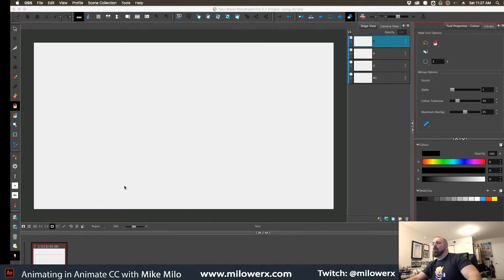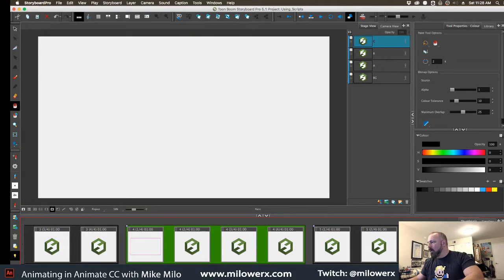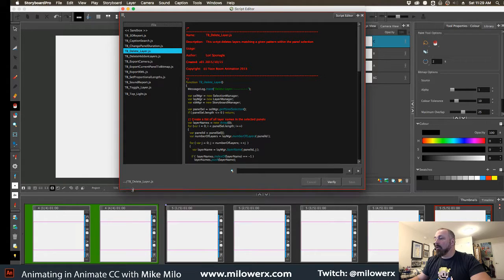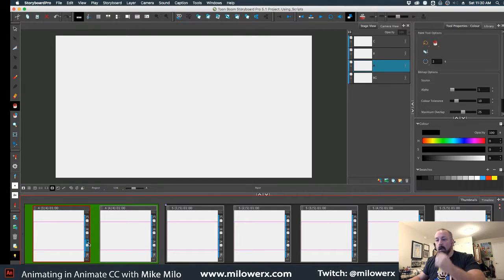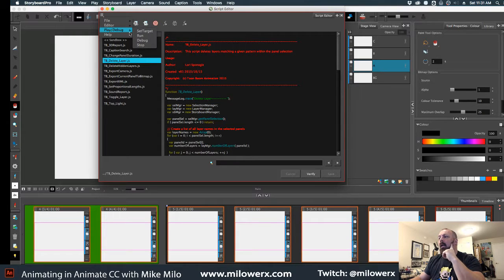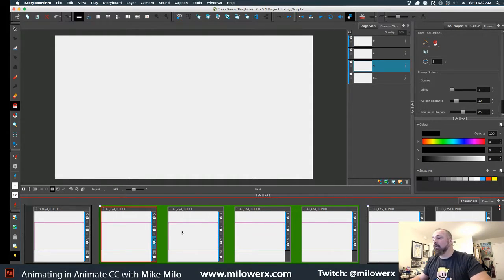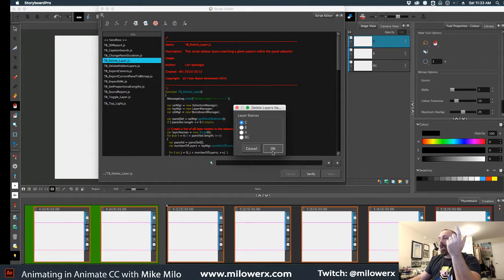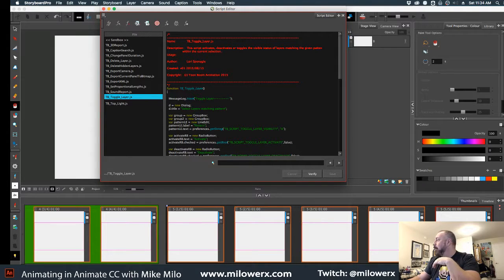How to use Scripts in Toon Boom Storyboard Pro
A quick demo outlining how to use some the new scripts feature in Toon Boom Storyboard Pro. Not even close to comprehensive but you get the idea!